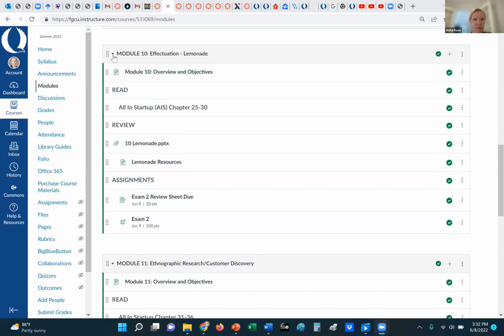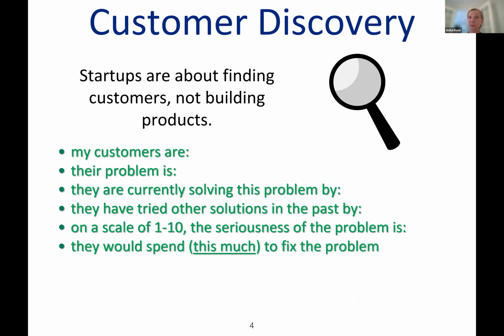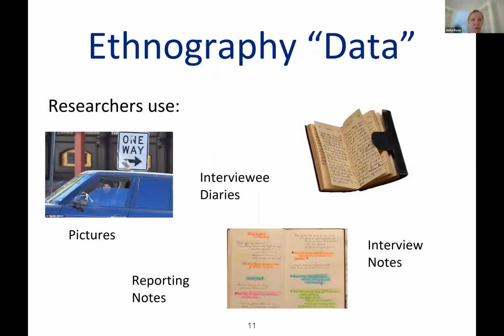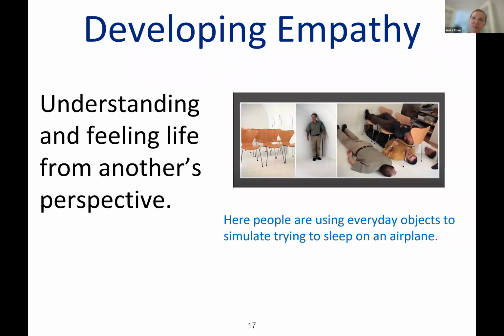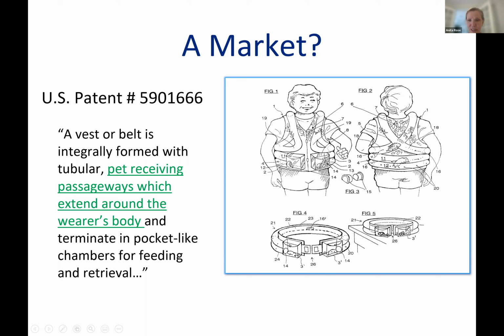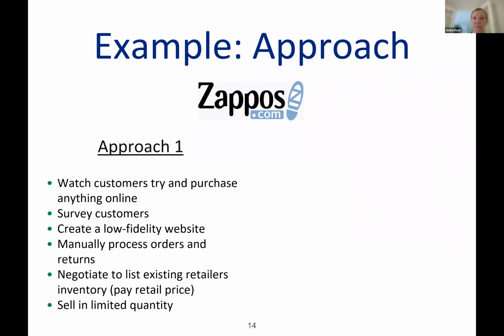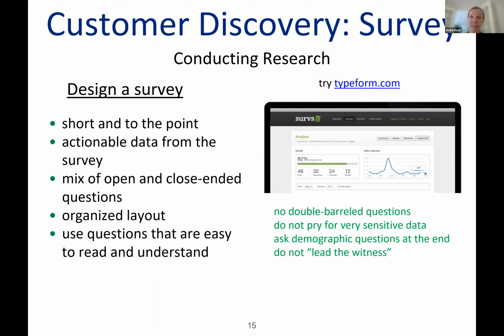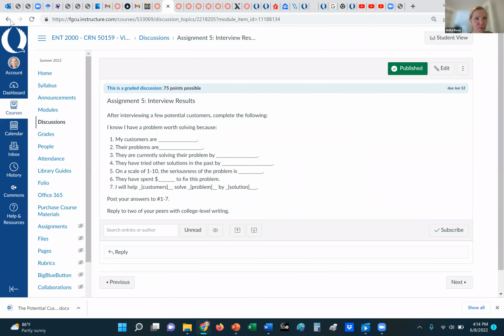ENT 2000 Module 11 Lecture